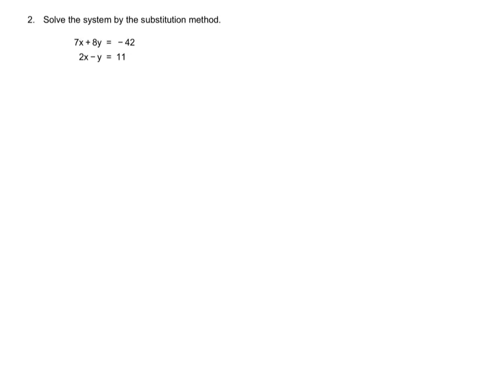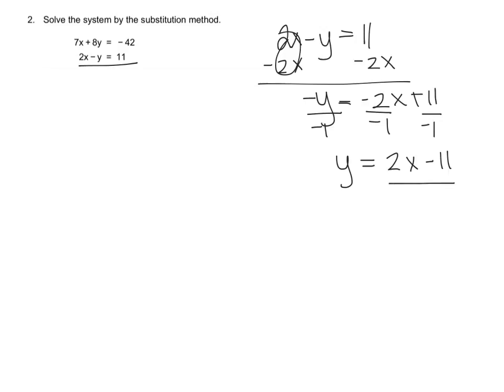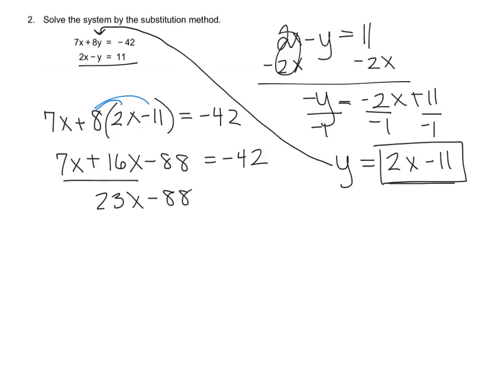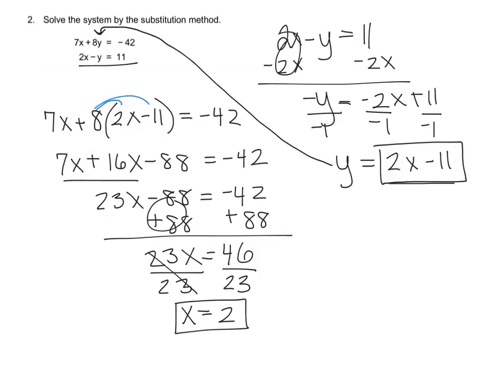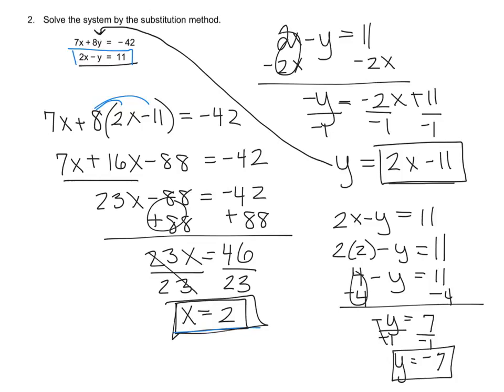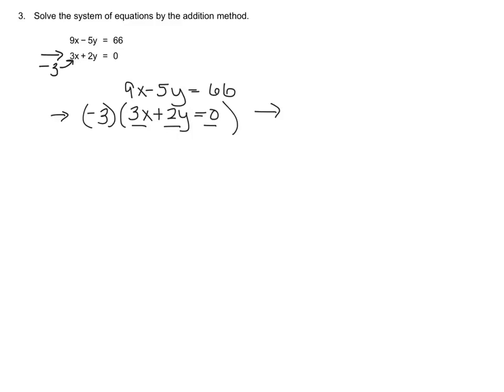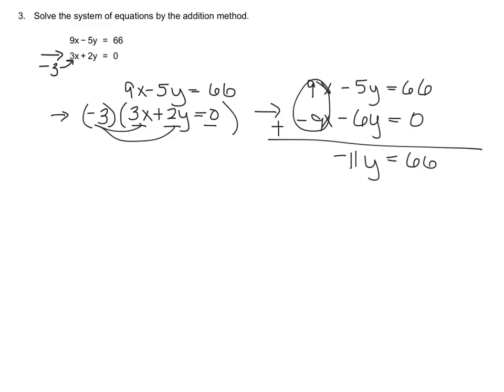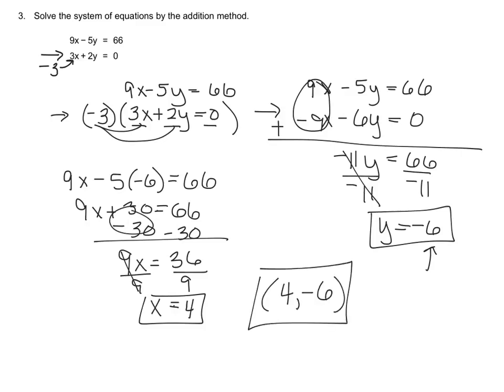Solving Systems of Equations Part I Q2-3